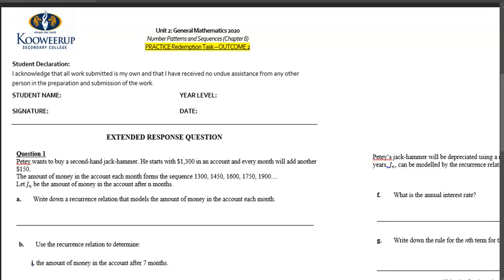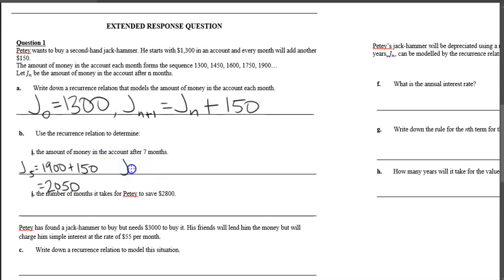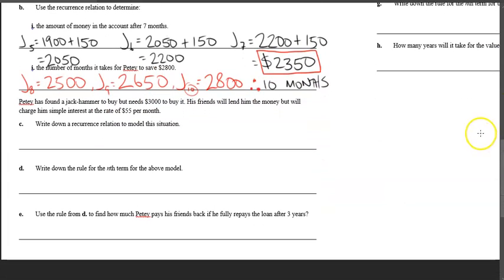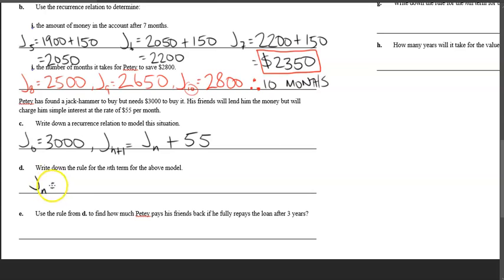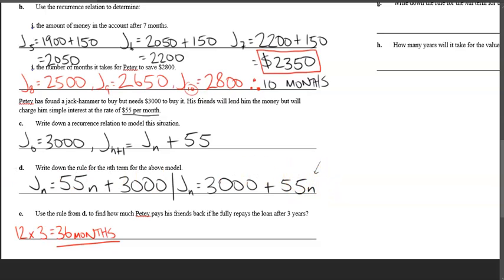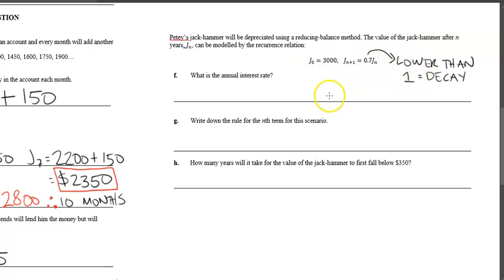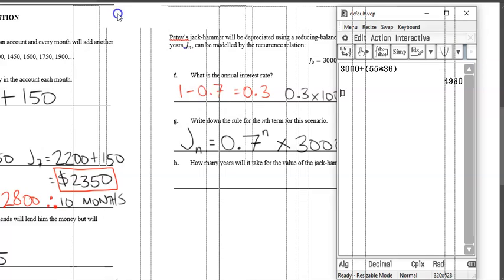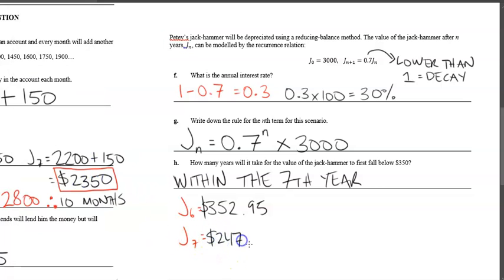Year 11 General Maths - Number Patterns PRACTICE - O2